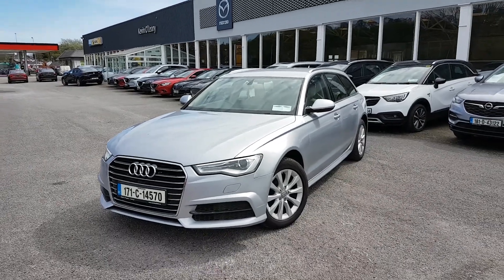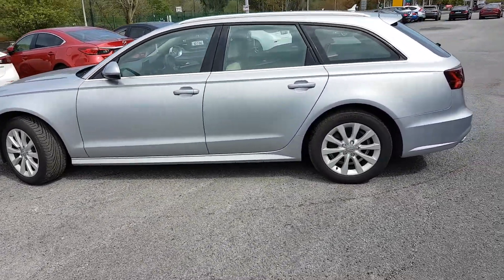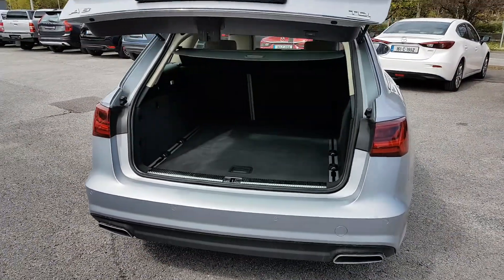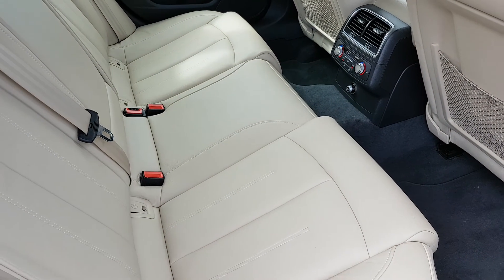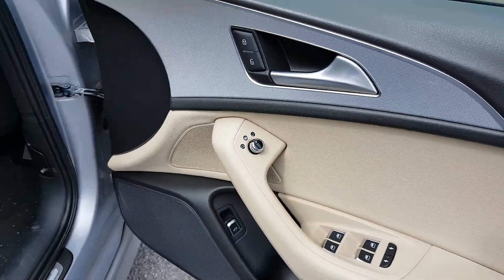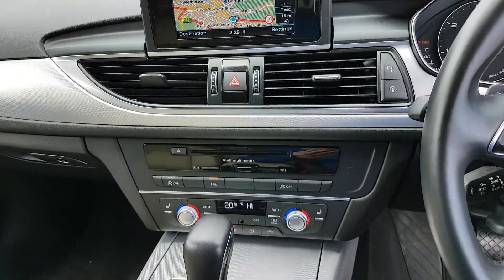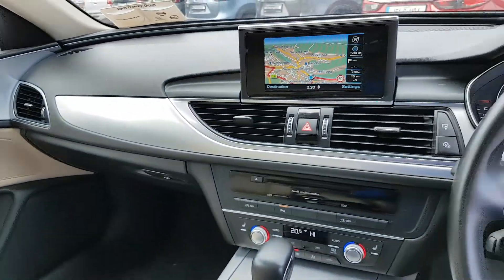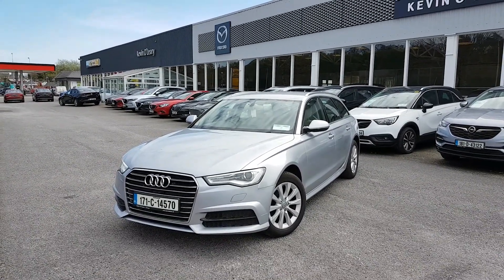171C14570 - 2017 Audi A6 AVANT SE EXECUTIVE 2.0TDI ULTRA 29,900